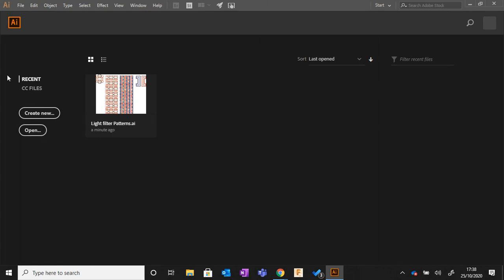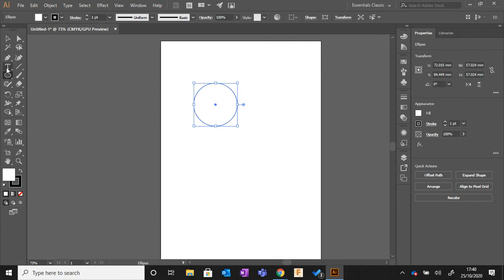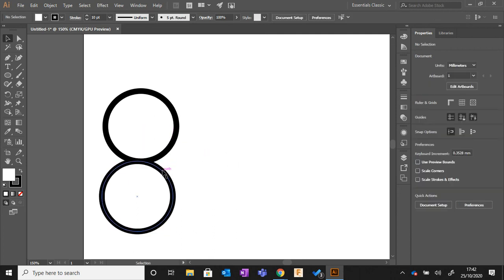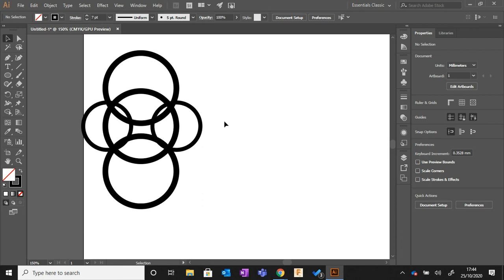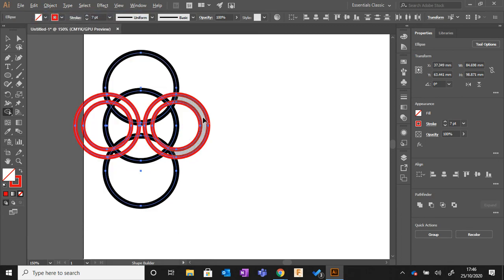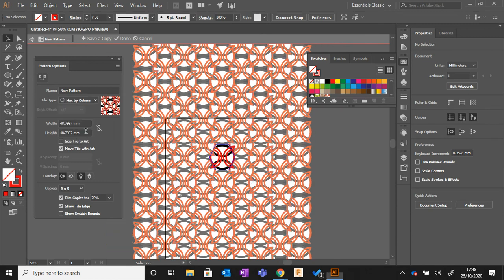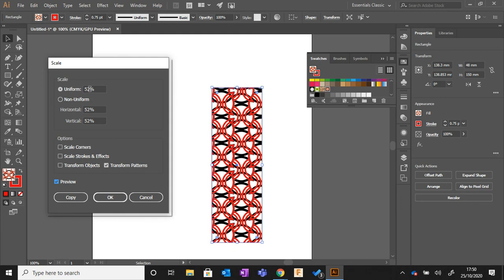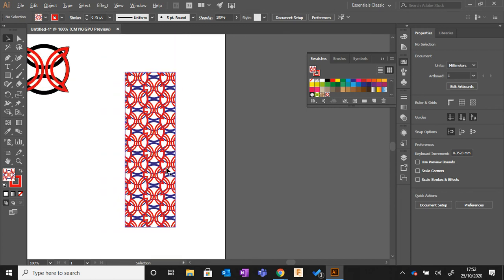Light Project - How to create a pattern in Adobe Illustrator